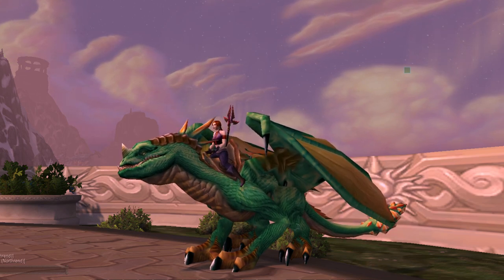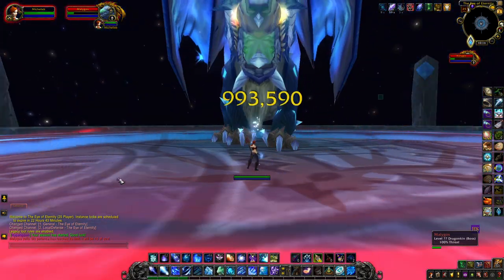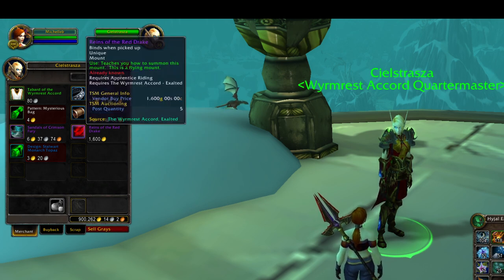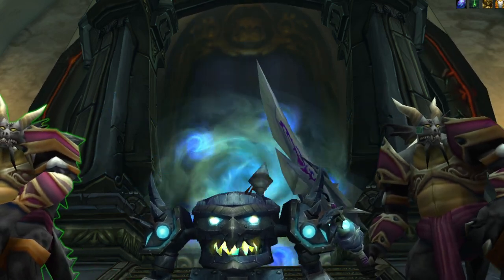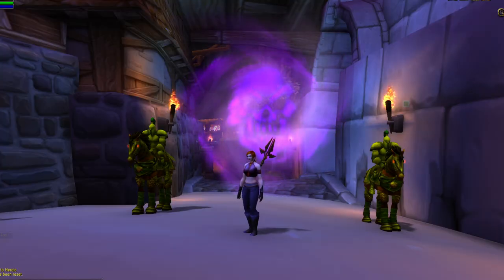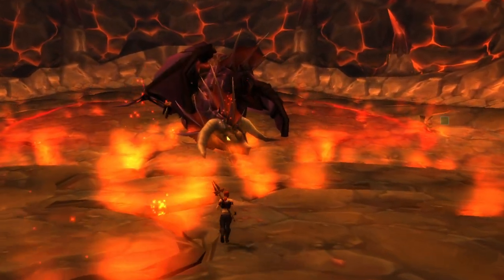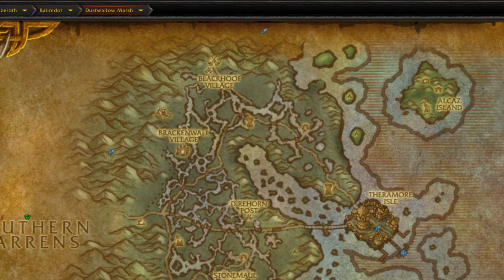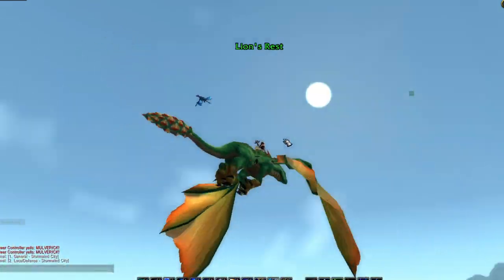How to Farm the Emerald Drake, How to Get the Awake the Drakes Achievement!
In this guide I will be showing you how to farm the Green Drake and get Awake the Drakes achievement! This is for Shadowlands retail WoW.

0:00 Intro
0:10 How to get Awake the Drakes Achievement
0:17 How to get the Azure Drake and how to get the Blue Drake
0:40 How to get the Red Drake
0:55 How to get the Black Drake and how to get the Twilight Drake
1:15 How to get the Bronze Drake
1:35 How to get the Blazing Drake
1:48 How to get the Onyxia Drake
2:13 How to get the Purple Netherwing Drake
2:38 The Emerald/Green Drake

We will ask and answer should you farm Apexis Crystals to make World of Warcraft gold!